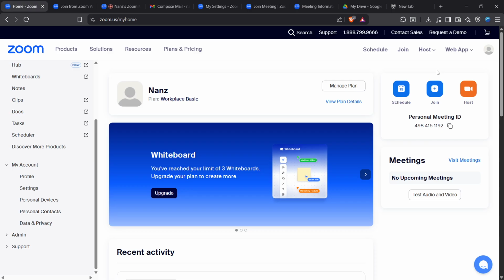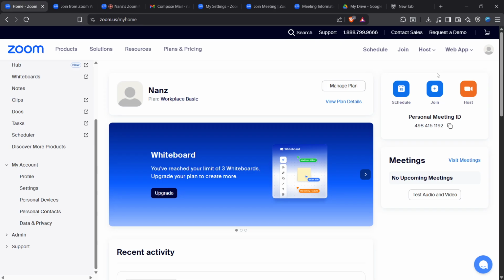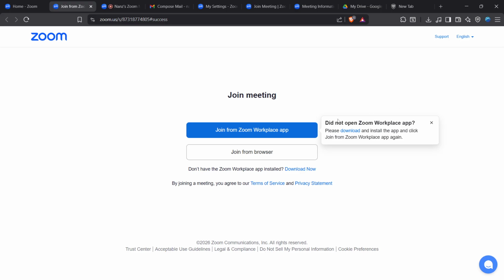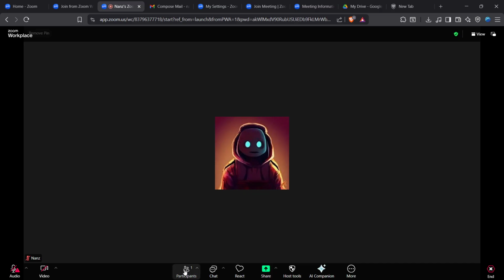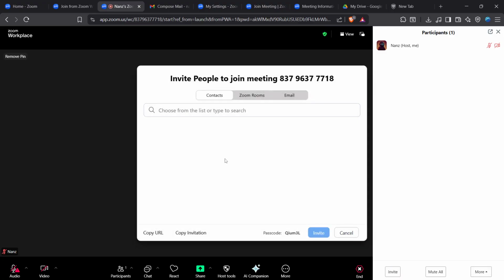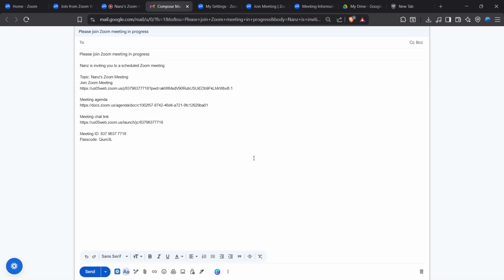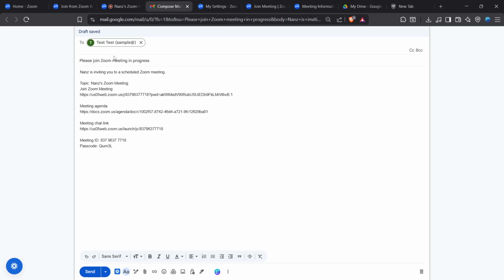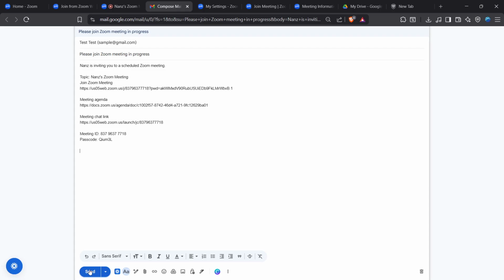How to create a Zoom meeting link and invite others (Step By Step 2026)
How to create a Zoom meeting link and invite others